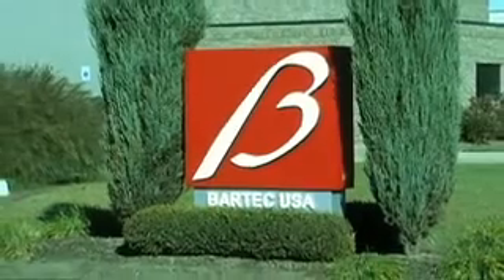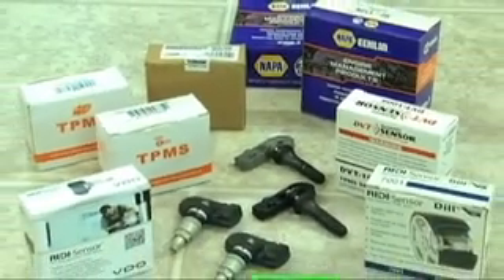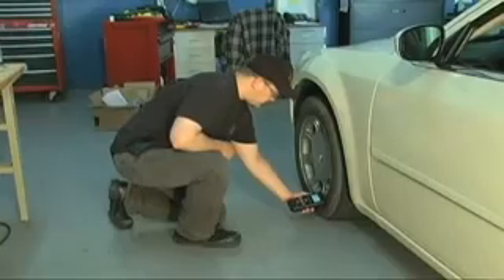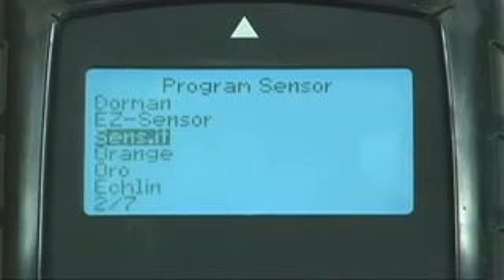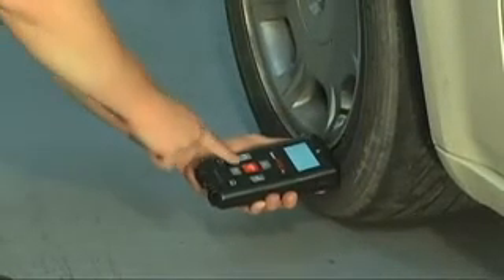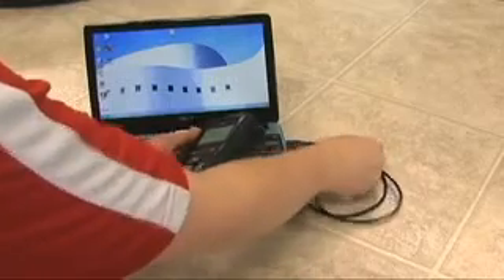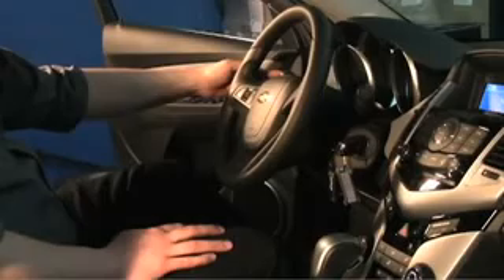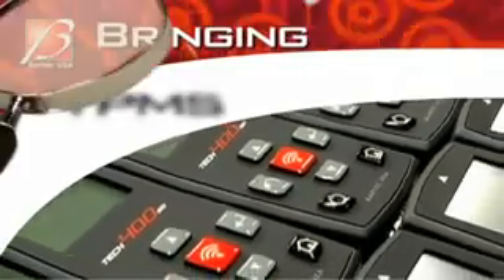New capabilities introduced with software release 50 for the Bartec 400SD